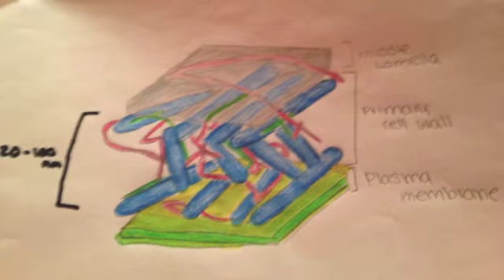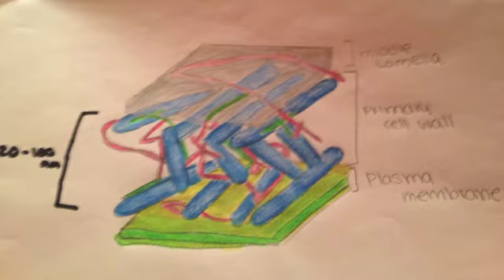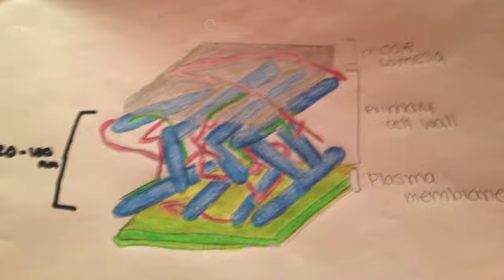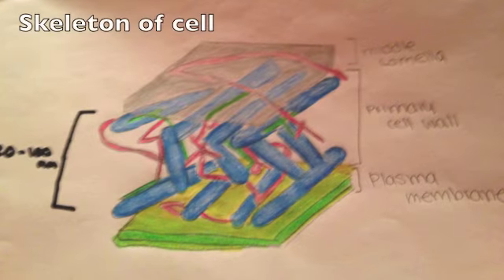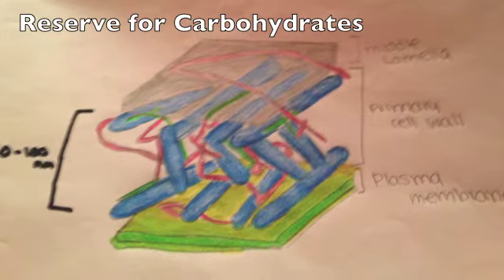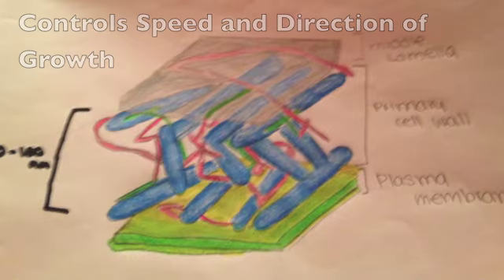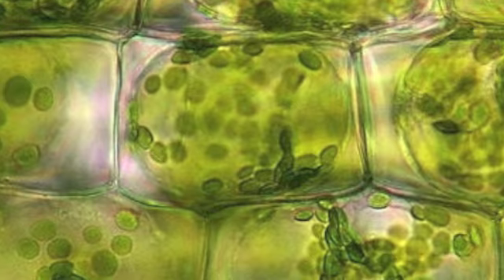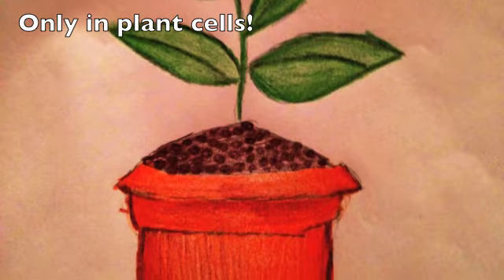Cell Walll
By Charlie Kolbrener
Sterling Colvin
Haley Schusterman